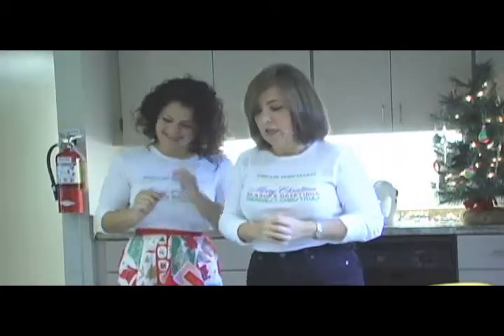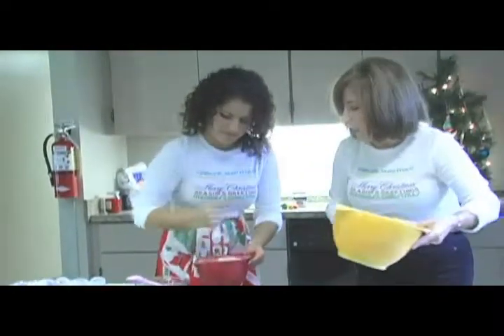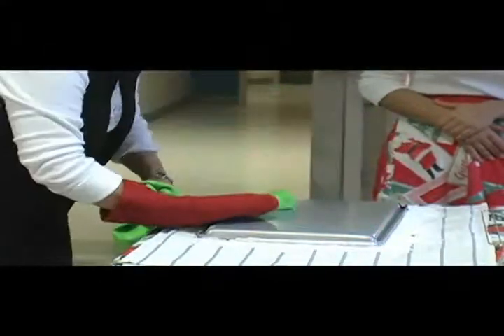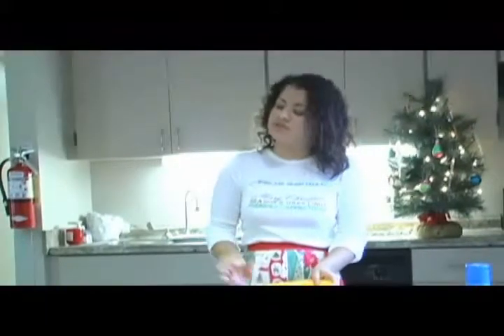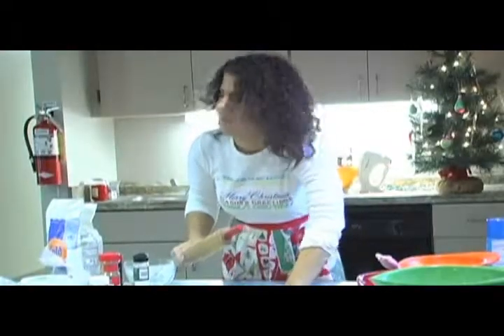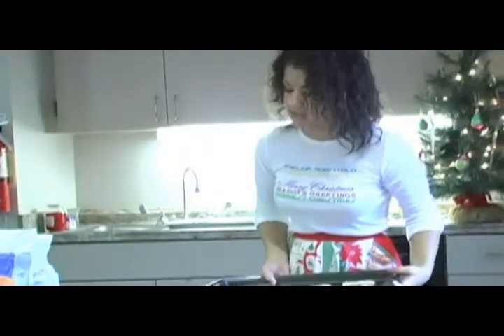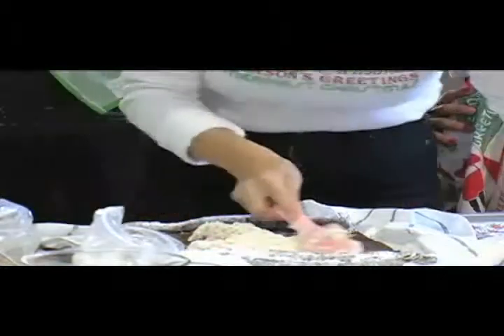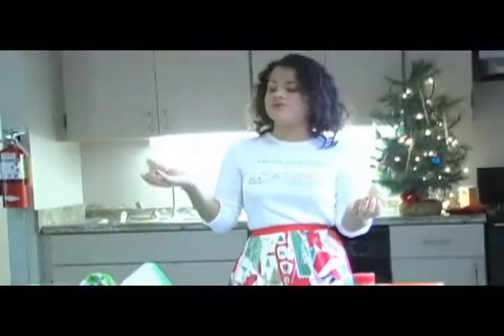Christmas Special: Cooking with Mom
Featuring Disco Dottie